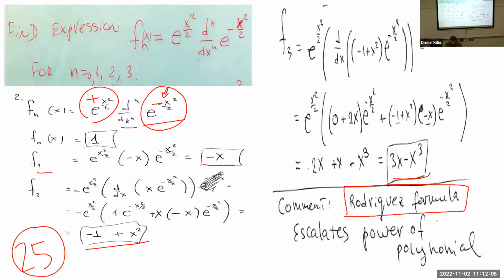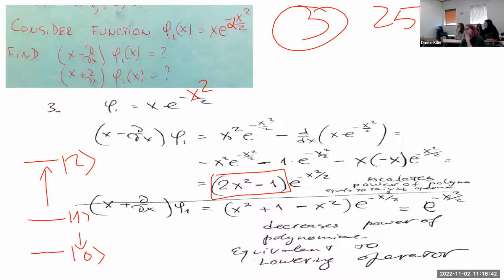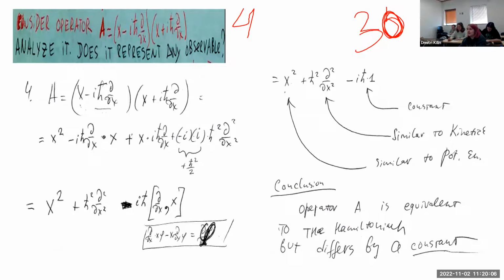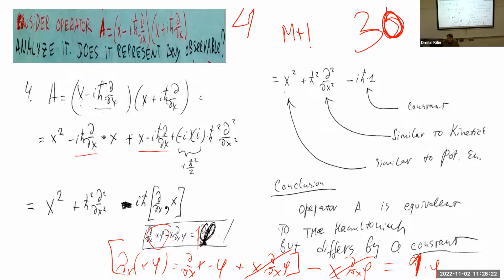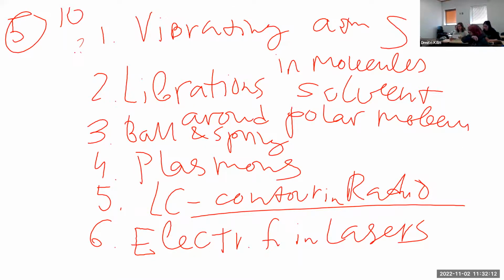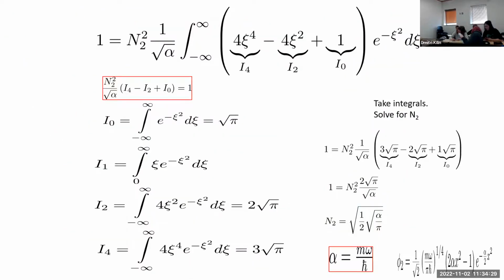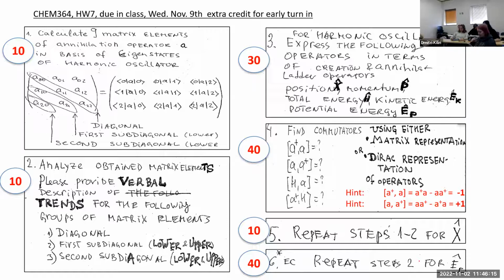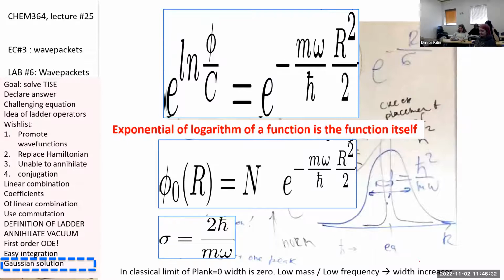CHEM364, FALL2022, lecture #31